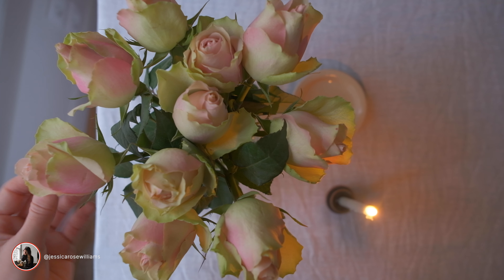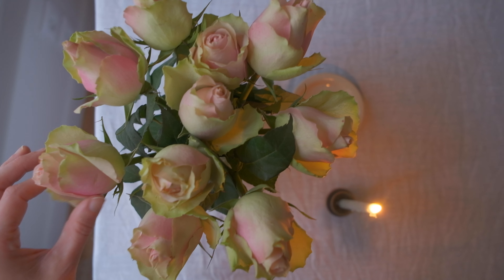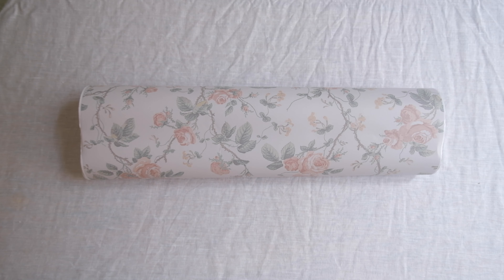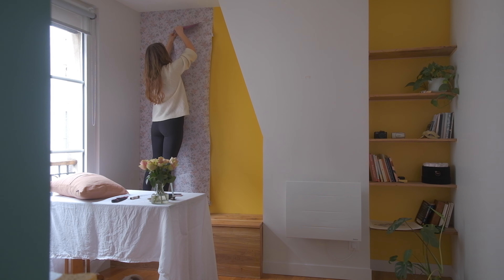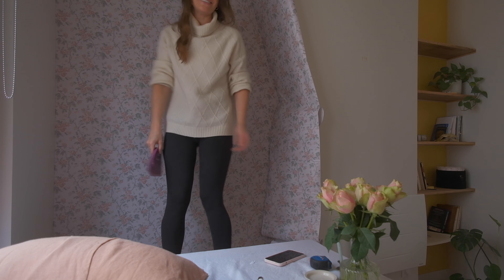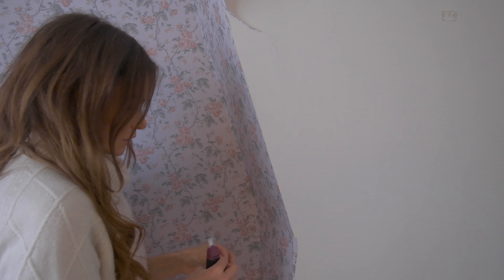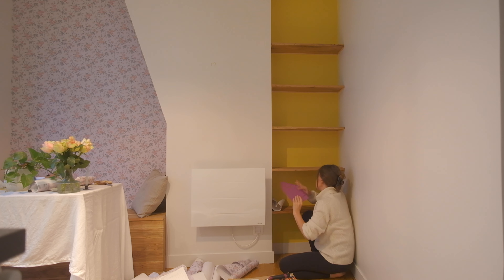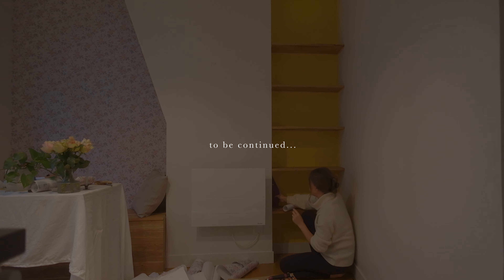Is This The Greatest Interior Hack Ever? | Slow & Simple Vlogmas Day Four